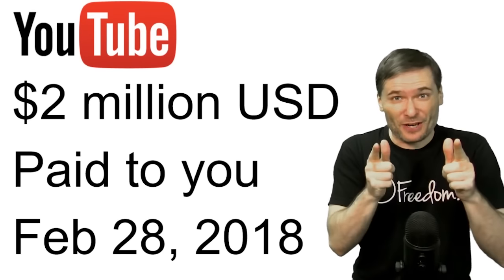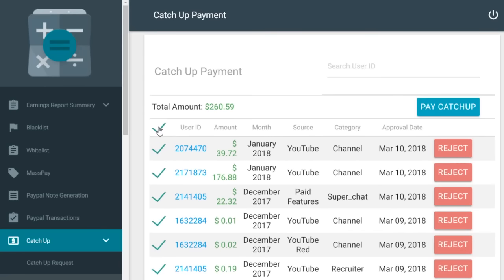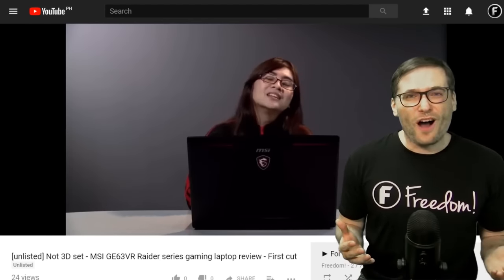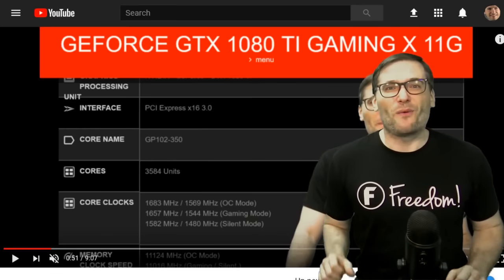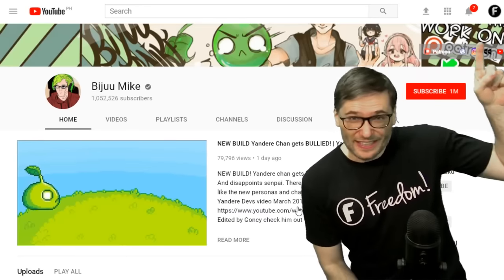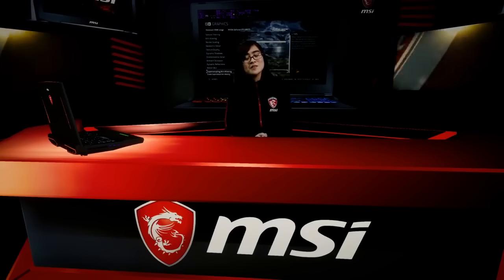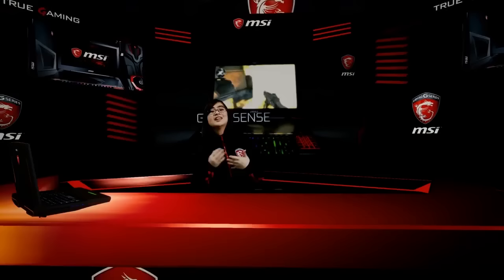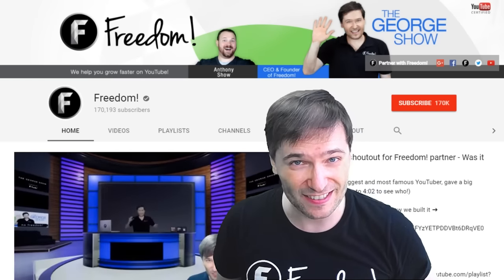★ $2 million paid to you - 1,000 GTX 1080 Ti update - MSI films at Freedom! - 1 million subscribers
0:58 - $2 million USD paid to you, Freedom! Family, on Feb 28, 2018.
3:14 - MSI films at Freedom! their Top 5 Gaming Laptops review (full video at 8:53)
3:58 - 1,000 GTX 1080 Ti GPUs with 11gb RAM update
6:52 - 1 million subscribers achieved from humble beginnings by one of you!

0:00 - Poetry in Motion - download ➜
0:58 - Elven Cliffs - download ➜
3:14 - Knights of Death - download ➜
3:58 - Tear it Down - download ➜
6:11 - Daenerys Lullaby (Dreamers Waltz) - download ➜
8:52 - Ave Libertas - download ➜

▼ Heartbeat

▼ Freedom! links

Freedom! community

Freedom! support

Freedom! Twitter

2. Position Music and FiXT music, used in Call of Duty, NBA and Far Cry, is now for free to all Freedom! partners

4. AudioMicro 150,000+ catalog of music and sound effects licensed for free to all Freedom! partners for commercial purposes